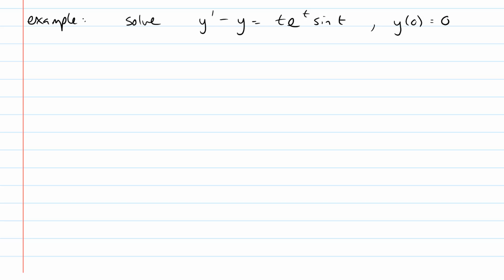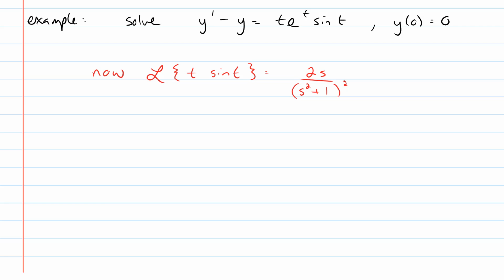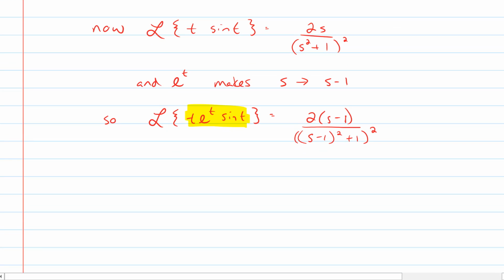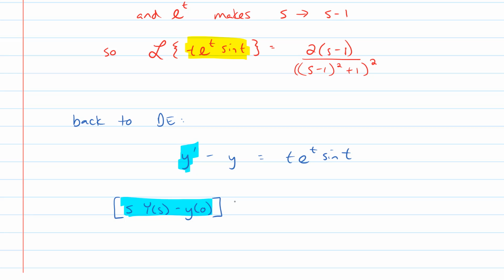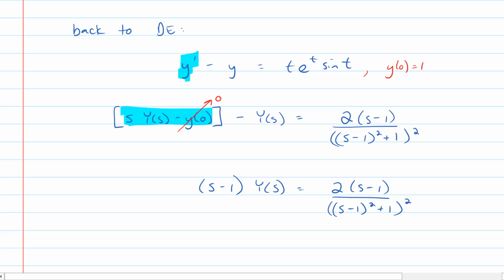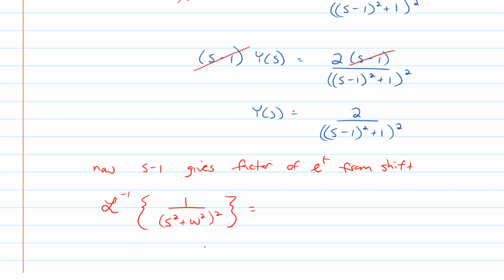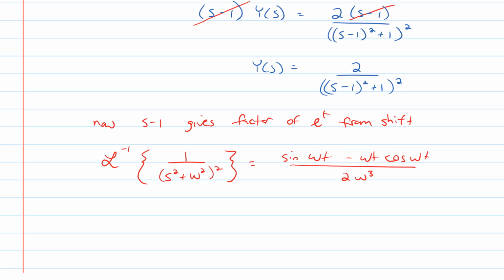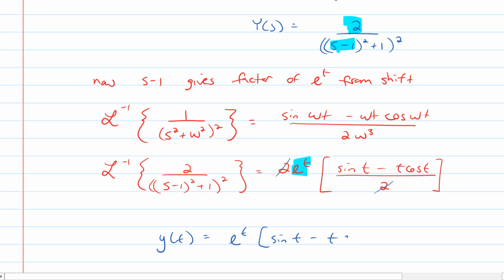Differential Equations: Solving IVPs using derivatives of Laplace transforms